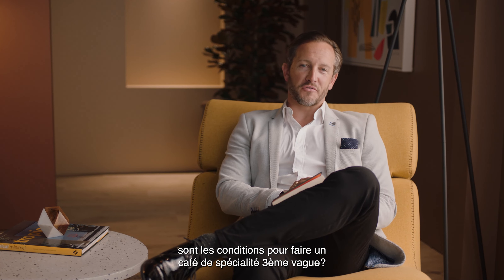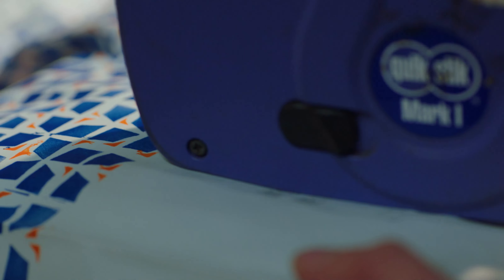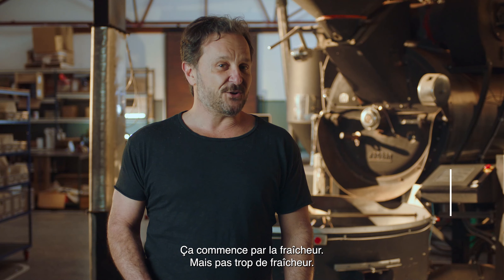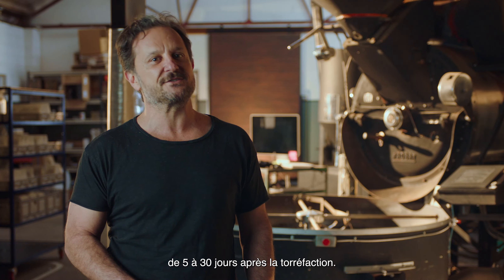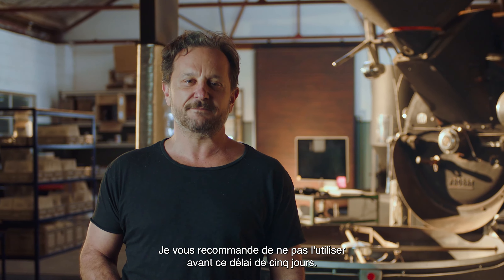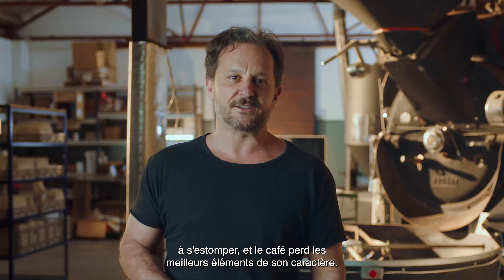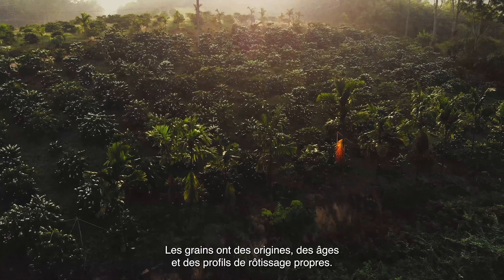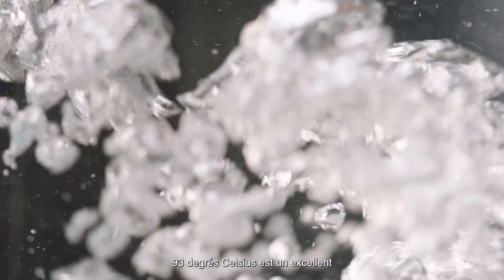The Bambino™ Plus | Guide: sélectionner les grains de café qui vous conviennent | Breville CA-FR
La richesse du goût d’un bon café réside dans la fraîcheur des grains.

Les grains de café qui sont torréfiés depuis 5 à 30 jours sont au maximum de leur potentiel de fraîcheur et de saveur. Savourer un café de spécialité troisième vague à la maison est plus facile lorsqu’on comprend les principes de base de la torréfaction du café, ce qui donne les connaissances nécessaires pour choisir différents grains en fonction du goût et de la saveur de ses cafés préférés.

Joignez-vous à Paul Geshos, fondateur et propriétaire de Mecca Coffee, qui vous explique comment les origines des grains de café influent sur différents goûts et différentes saveurs.
00:00: Introduction aux grains de café
00:23: Pourquoi les grains de café doivent-ils être frais?
01:09: Grains de café d’origine sud-américaine
01:24: Grains de café d’origine africaine

Regardez notre guide simplifié sur l’extraction du café et découvrez comment obtenir une dose parfaite d’espresso

À propos de Breville Group:
Depuis plus de 90 ans, Breville est devenue une marque mondiale emblématique qui propose des produits de cuisine dans plus de 70 pays. Breville améliore la vie des gens grâce à sa conception réfléchie, novatrice et brillante de produits, ancrée dans une connaissance approfondie des consommateurs. Ceux-ci peuvent ainsi en faire plus, plus facilement, et accomplir avec panache des tâches culinaires à la maison.

Pour en savoir plus à propos de nous, visitez notre site Web